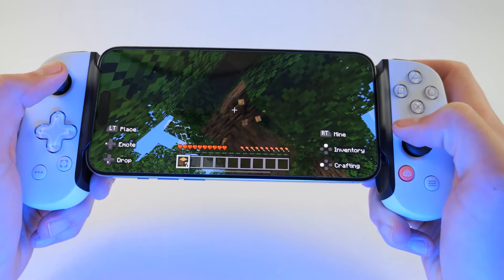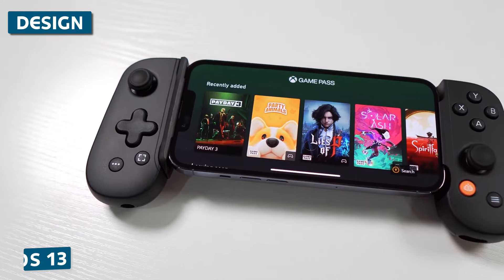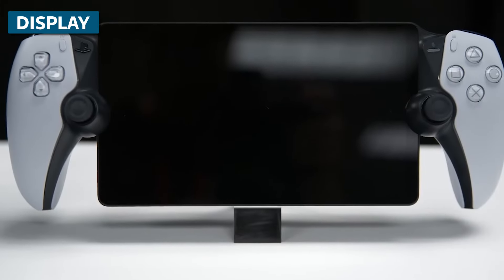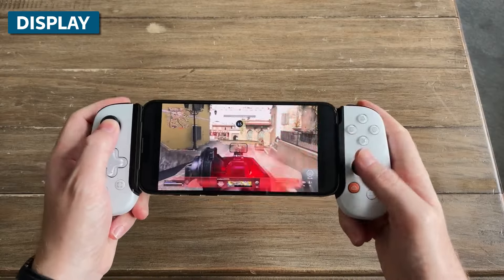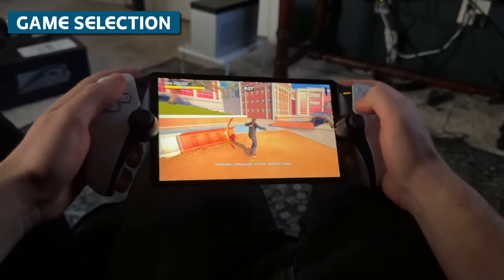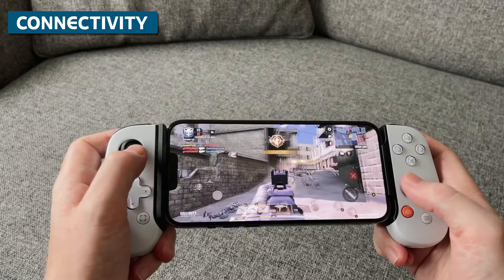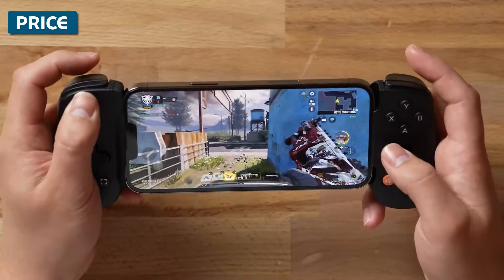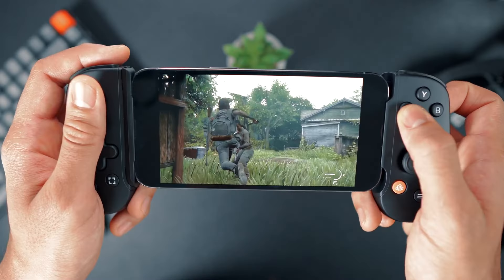Backbone One Vs. Playstation Portal | Which One Should You Buy?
▶ Links to the Console Controller listed in this video:
➜ 2. Backbone One ➜
➜ 1. Playstation Portal ➜

What's up, gamers! We're taking the gloves off and settling the console controller debate once and for all in 2024. In this no-holds-barred cage match video, we pit PlayStation's slick new Portal device against the mobile contender Backbone One. Which controller will reign supreme with the slickest ergonomic design, lightning-fast response times, and most immersive gameplay? We're breaking down every inch of these innovative controllers to crown the ultimate winner. From battery life and customization to companion apps and hardcore performance, we leave no spec unturned, so make sure you watch till the end.